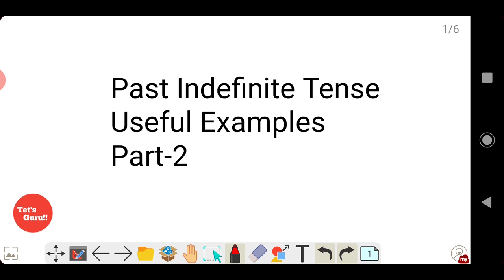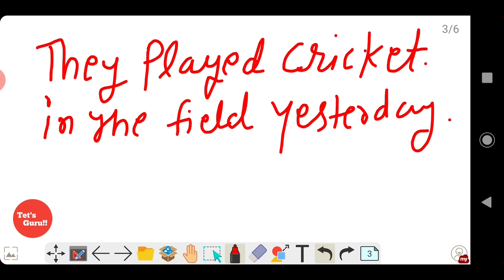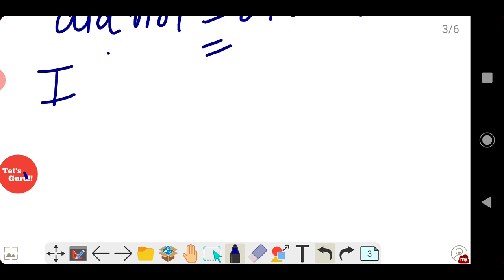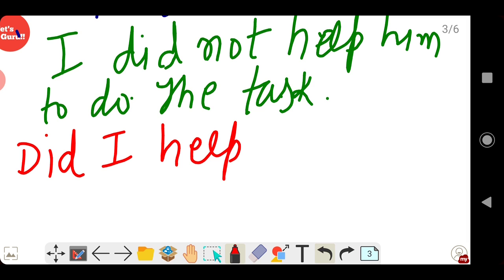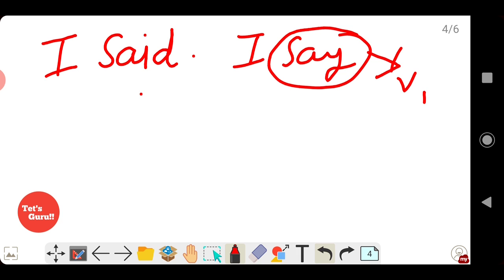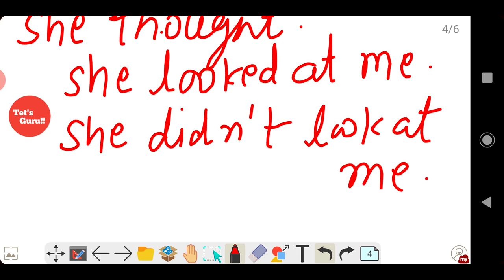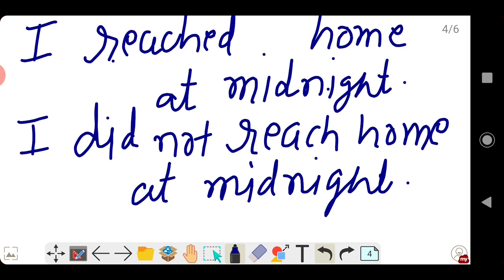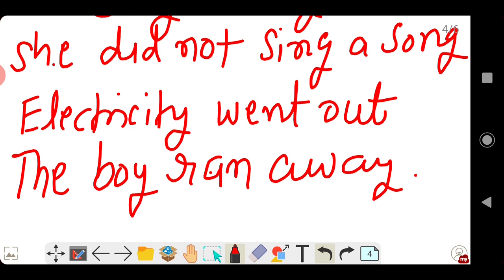Past Indefinite Tense Some Useful Examples Part-2